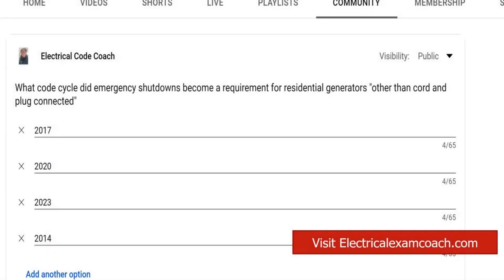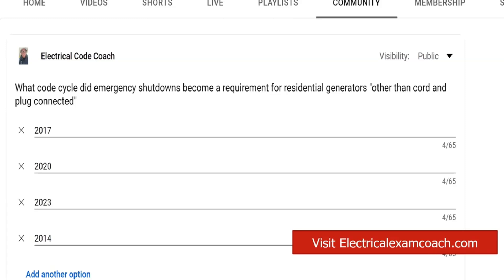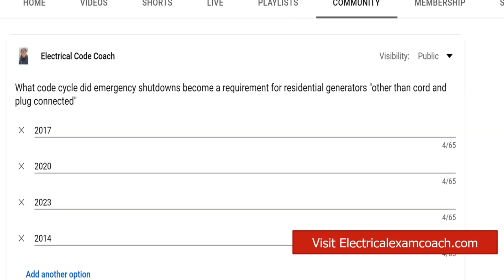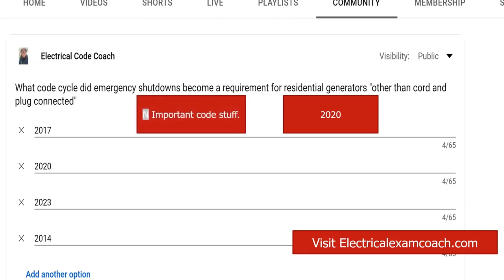#101 Electrical Question of the Day